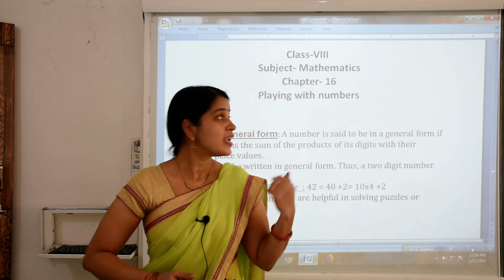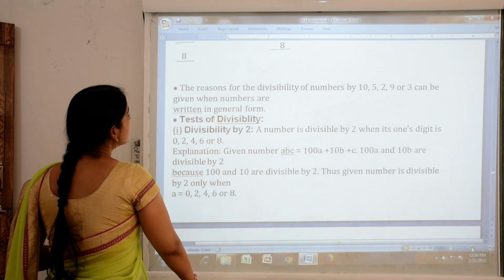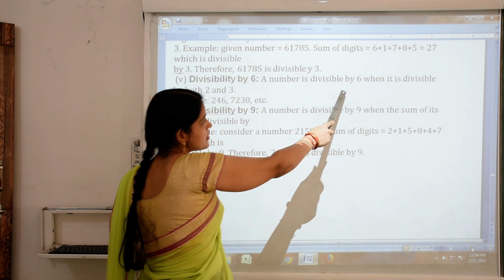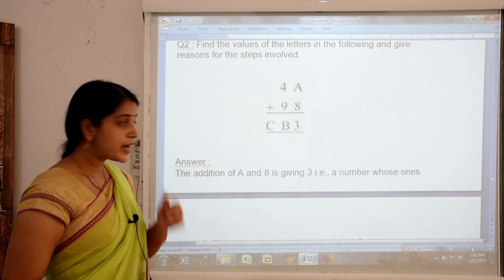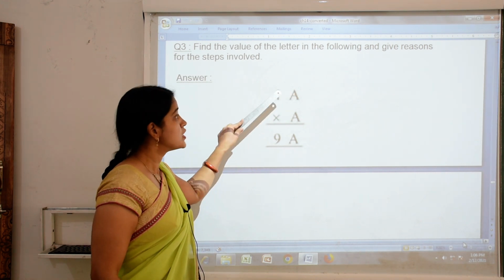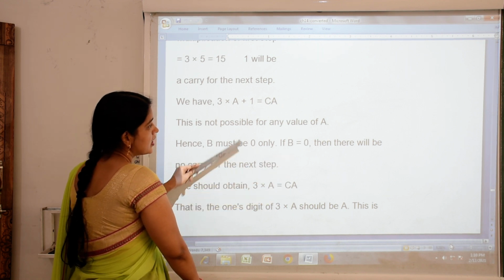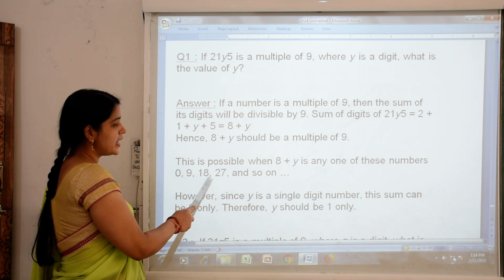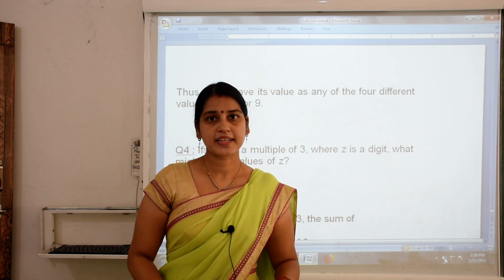Class 8th Maths (Video No.30)